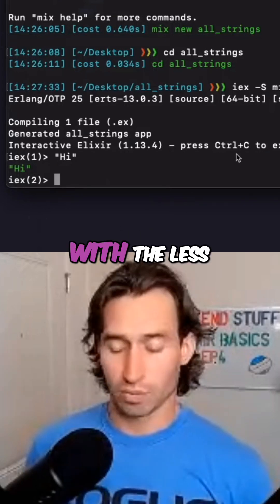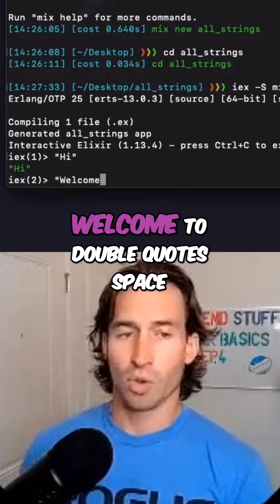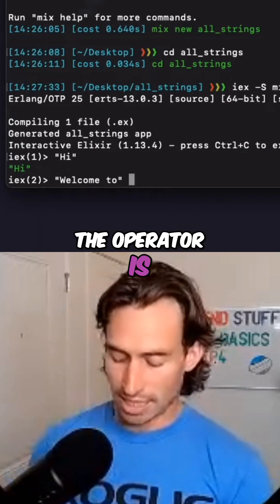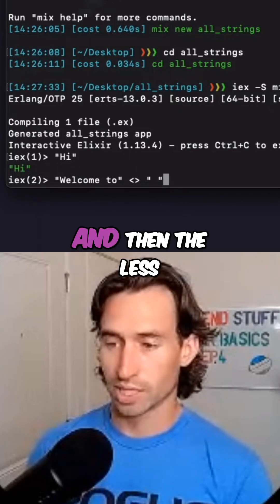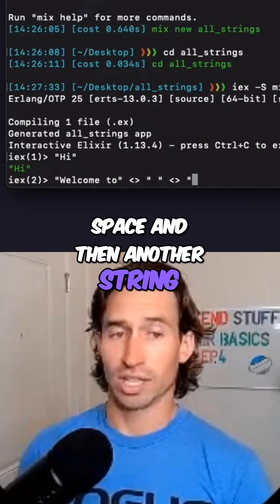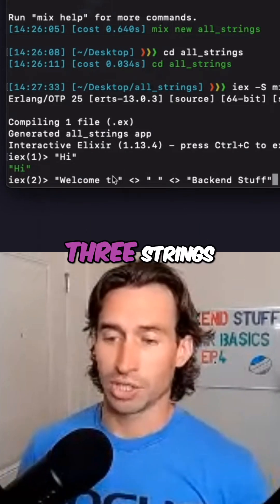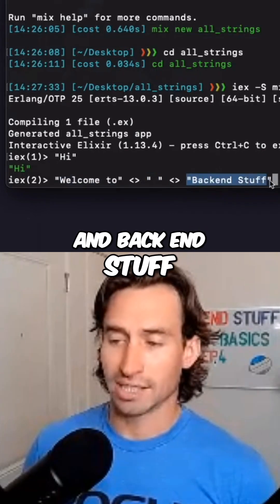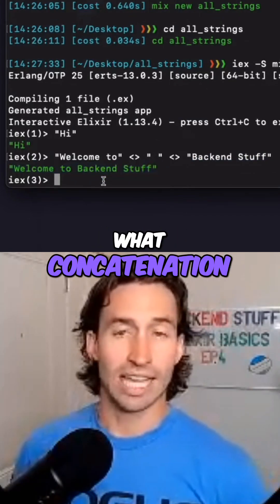Elixir Tutorial: Understanding String Concatenation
This tutorial covers the basics of string concatenation in Elixir, showcasing how the concatenation operator combines strings. It's a fundamental skill for Elixir developers, offering a glimpse into the language's efficient syntax. If you're starting your journey with Elixir, my Elixir Basics playlist on the Elixir Mentor YouTube channel is an excellent resource to complement your learning.